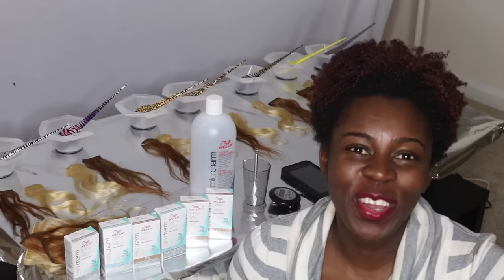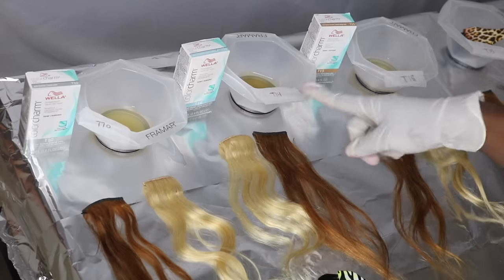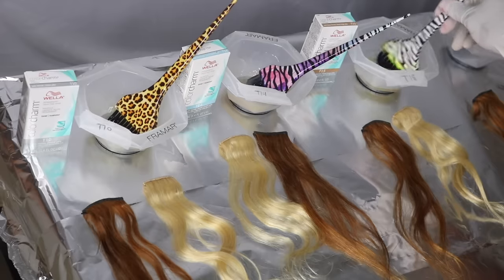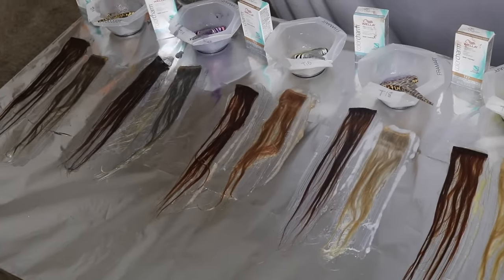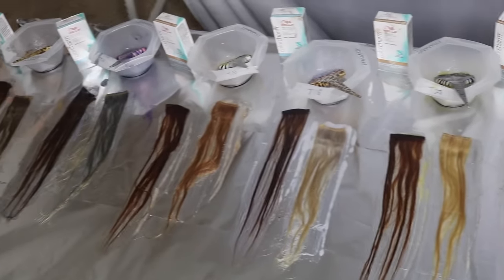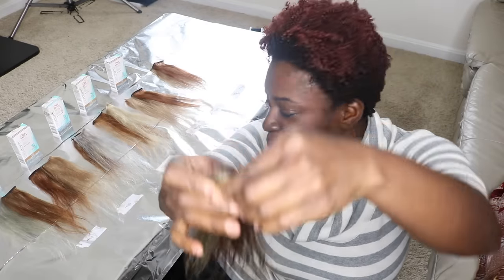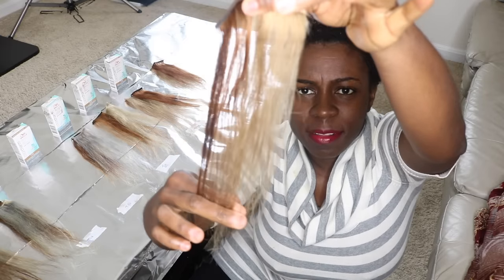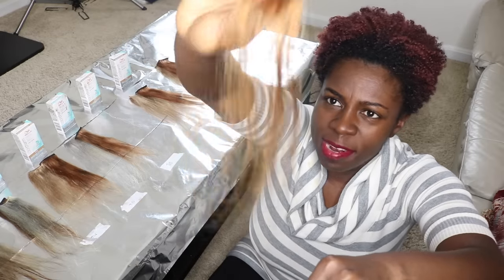Brassy Orange hair? Which Wella Toner should I use??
Hello People!

This is more of an educative video for me and you all. I found a few Wella Toners.

I also wanted to make a correction that I used 0.5 oz of each toner and 1oz of developer to make a total of 1.5oz In the video I mentioned 5oz and 10oz...(sorry for the error)

I REDID  this video to show the swatches on a white background. Check it out.

These are the popular ones that i see most people use so i wanted to demo how they look on bleached bundle tracks and also on 613 blonde tracks.

Others Products used:

Framer Brushes

Framer bowls

Measuring cup

I hope you all enjoy this!

My Camera is from Bestbuy and it is:
Canon - EOS Rebel T6i DSLR Camera with EF-S 18-55mm IS STM Lens - Black
C O N N E C T with me :

Book your hair appointment with me if you are in my city dmv Area: